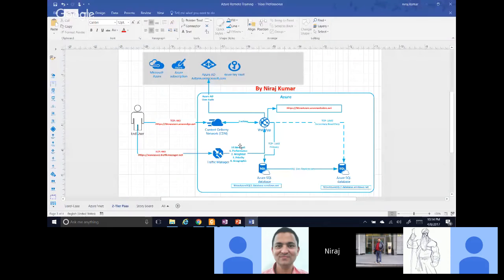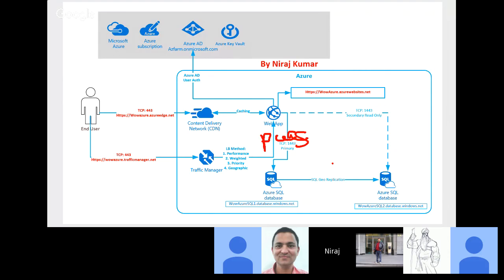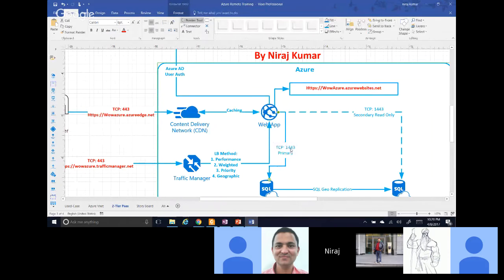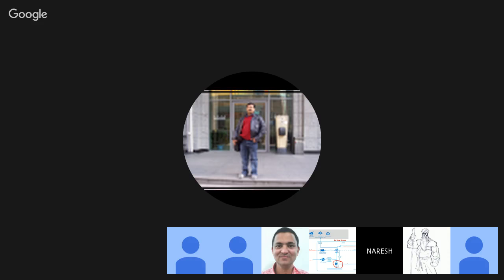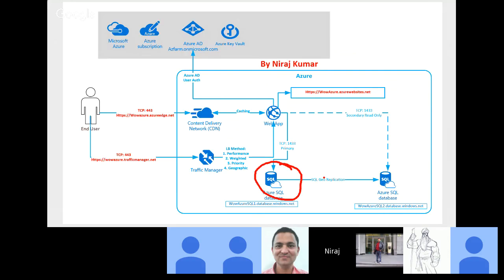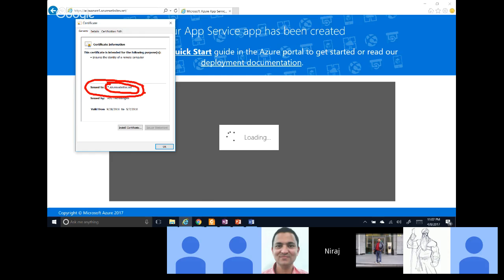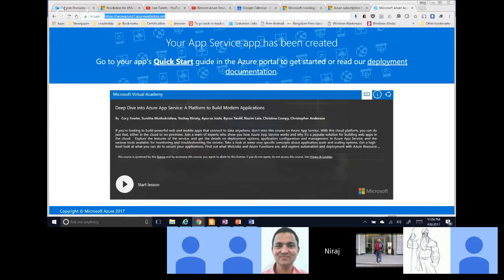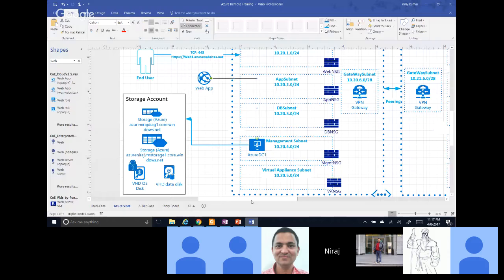Azure WebApp/ Remote Azure Session 2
Azure Web App!!
Remote training!